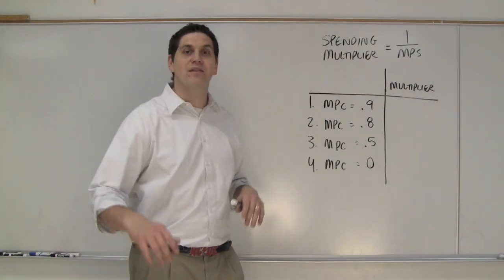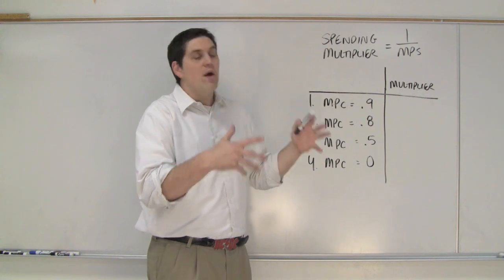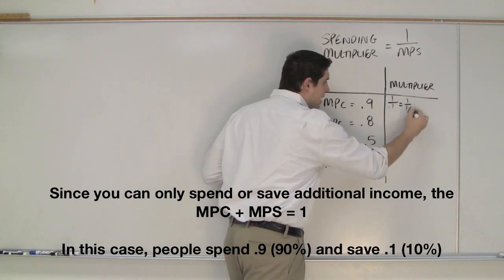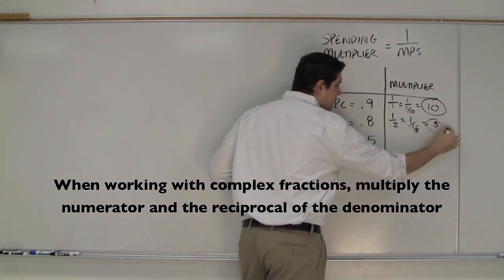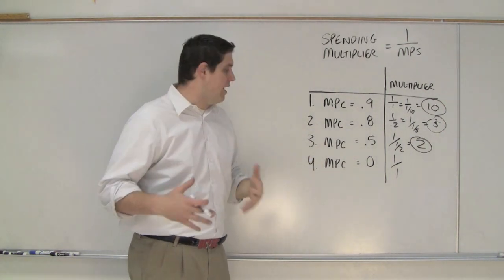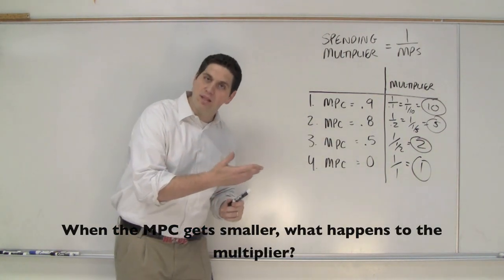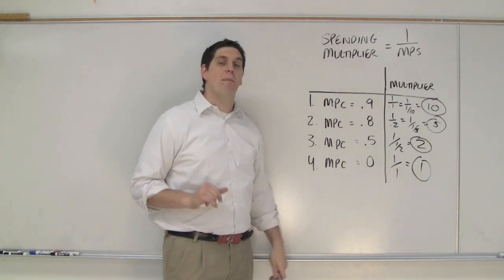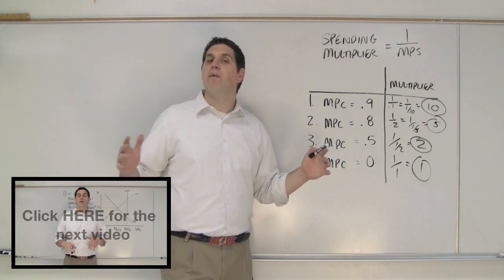Calculating the Spending Multiplier- Macroeconomics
In this video I explain how to calculate the spending multiplier. Please keep in mind that these clips are not designed to teach you the key concepts. These videos are a review tool to help you better understand what you learned in class.